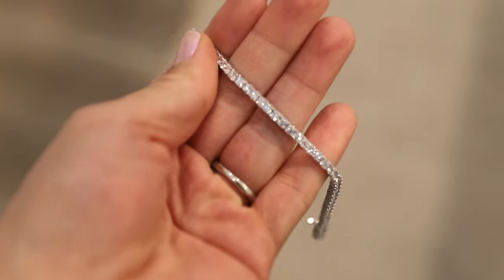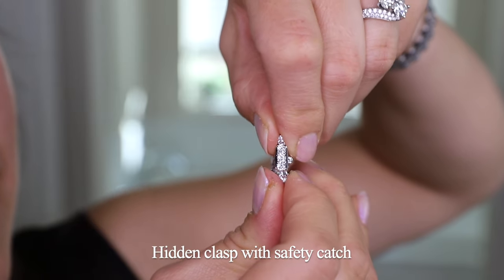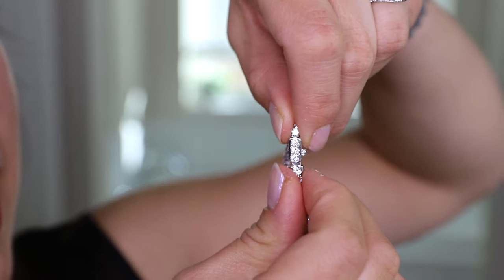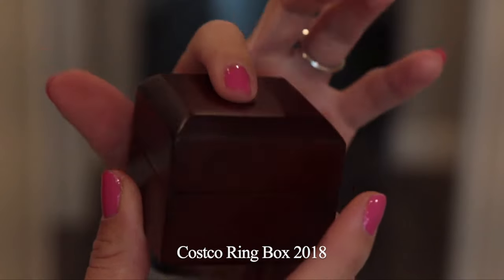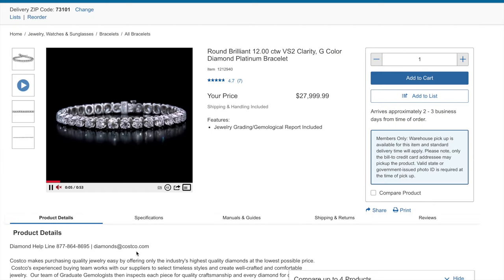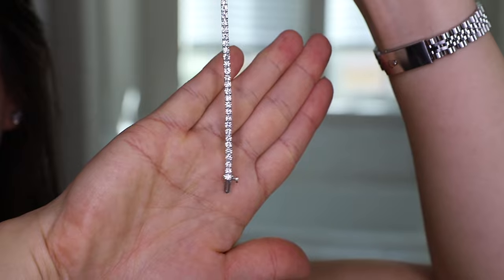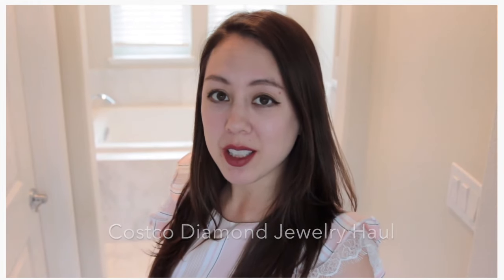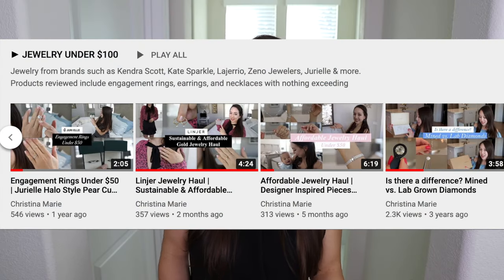Costco Diamond 5 ct. Tennis Bracelet Review & Unboxing | $4,200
Today’s video is a review of this diamond tennis bracelet purchased from Costco.  They offers 3 tennis bracelet options, all with Round Brilliant Diamonds, 14k White Gold and VS2 Clarity, I color diamonds.  This particular bracelet retails for $4,299 and and has a 5.00 ctw.  This bracelet has 61 diamonds, is 7 inches in length, and has a hidden clasp with a safety catch.

All Costco diamonds are GIA certified, and they only sell natural and untreated diamonds.  All items with a 1.00 carat or larger diamond center stone will include a GIA Diamond Grading Report detailing the center diamond.  You will also receive a Gemological/Jewelry Report describing the article of jewelry.  It won’t list a monetary value - for insurance purposes, you can get it separately appraised.

As with all online Costco purchases, shipping and handling are included.  The estimated delivery time will be 2-3 business days from the time of order.  Ours arrived within that time frame.

Why consider Costco?

Costco is a fantastic, one-stop-shop kind of place where you can efficiently shop for your necessities as well as items that may not necessarily be on your radar, but when sold under the Costco “umbrella”, it’s hard to pass up.  And yes, now I’m specifically talking about their fine jewelry.

Often times, it can get overwhelming sifting through all the diamond retailers and more importantly, it can take time to find a place you trust.

With the fact that all Costco diamonds are GIA certified as well as when you start comparing specifics on their diamonds, to me, Costco offers the best value.  It’s hard to go wrong with their styles, as they tend to be more classic in nature and for those of us who can be indecisive, Costco does a great job of narrowing down your options.

▶ Related Products

Jewelry Cleaner, 8 Fl Oz
Tiffany Inspired Solitaire Ring $30